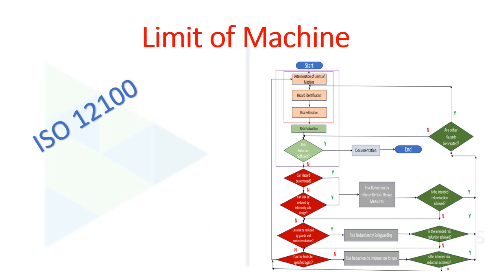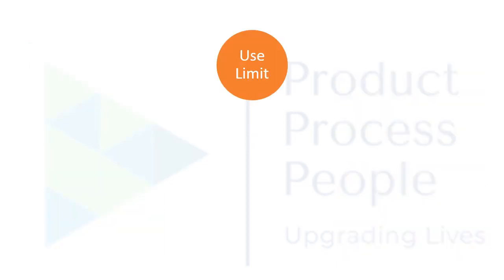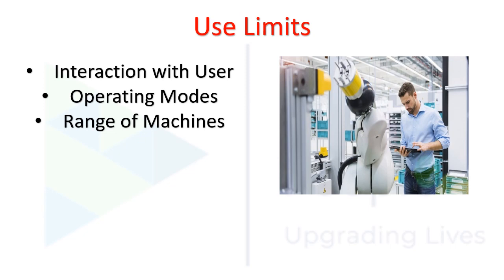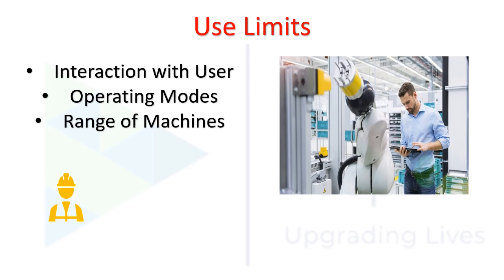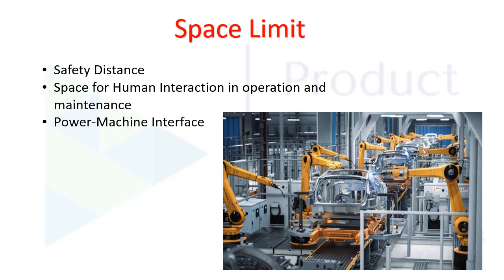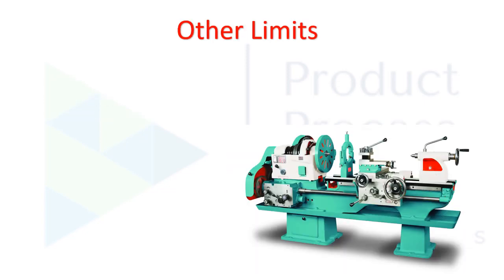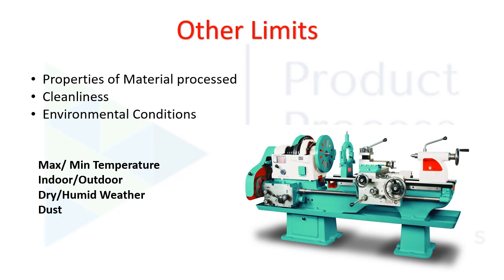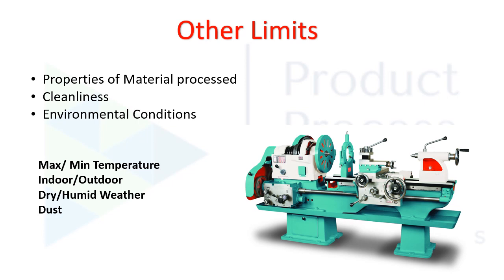User Limits of Machine- Risk Assessment as per ISO 12100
Limits of Machinery
Transportation
Assembly
Commissioning
Scrapping
Interaction with User
Operating Modes
Range of Machines
Safety Distance
Space for Human Interaction in operation and maintenance
Power-Machine Interface
Life Time
Cycle Time
Recommended Service Limit

Properties of Material processed
Cleanliness
Environmental Conditions